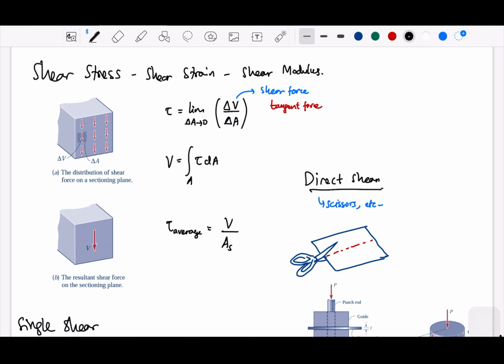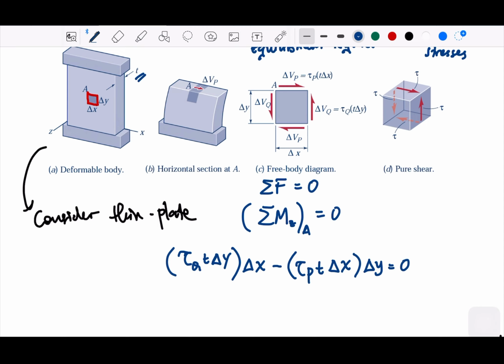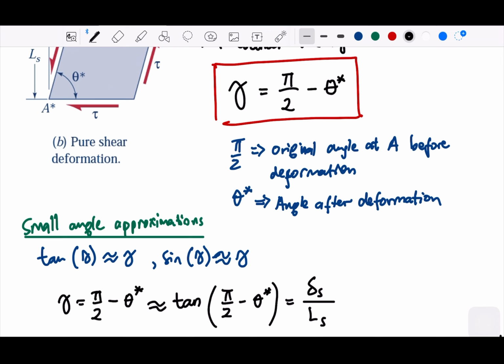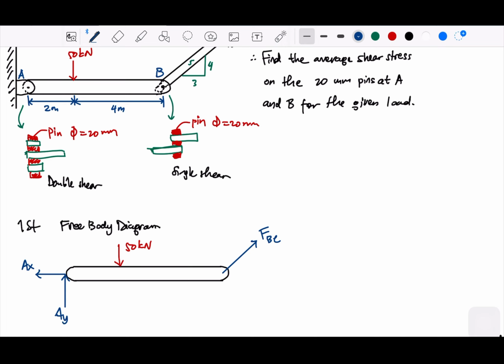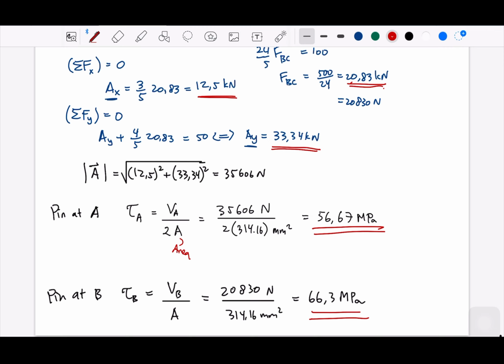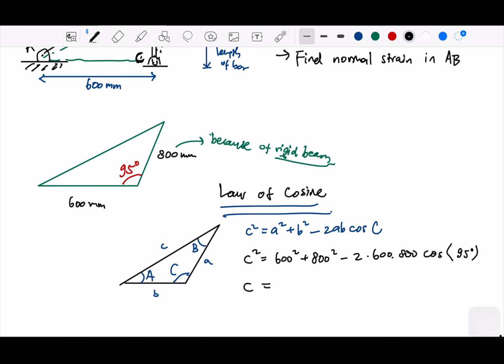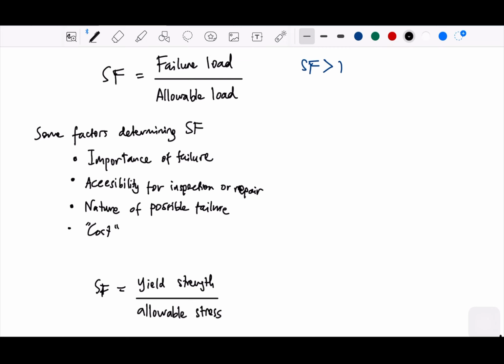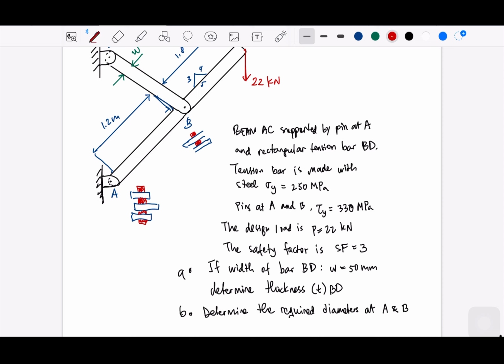Mechanics of Materials on 3/14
This is the recording of mechanics of material on 3/14. We discuss the shear stress and strain, also the safety factor concept